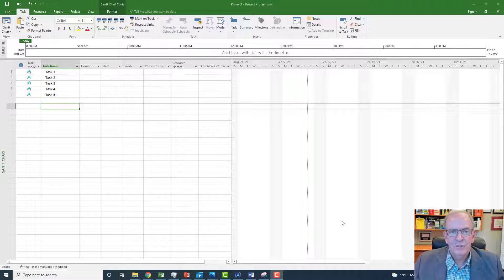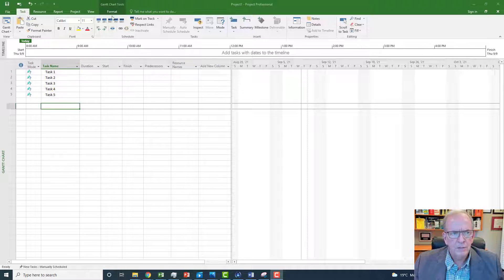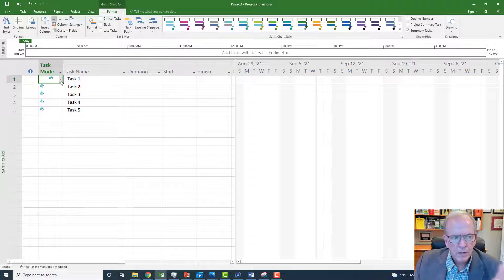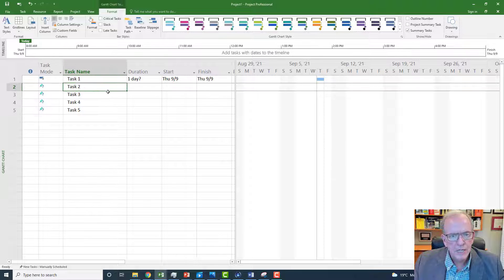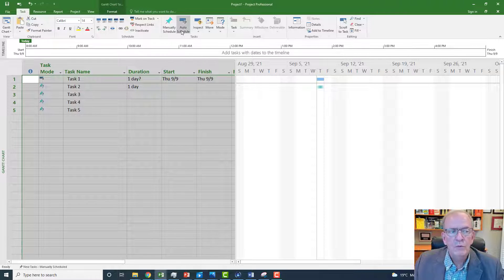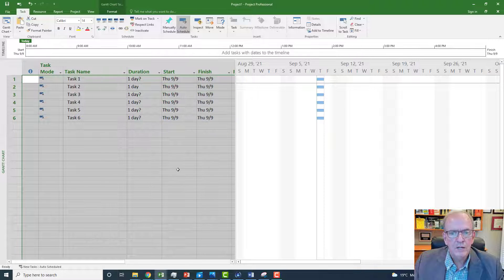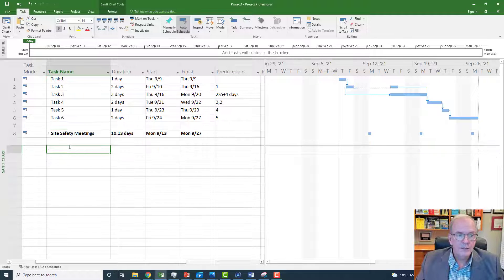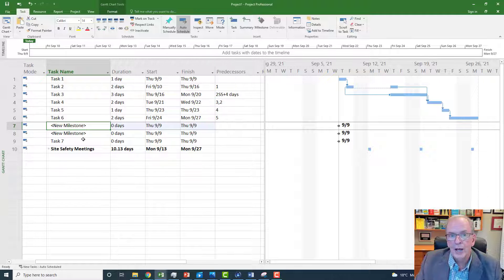Learn everything you wanted to know about tasks and task types used in MS Project.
In this video I discuss how to create different types of tasks and some of the ways to modify tasks including recurring tasks, milestones, splitting of tasks, task constraints and many other examples.

Help build this community, If you have a question please place it in the comment section.